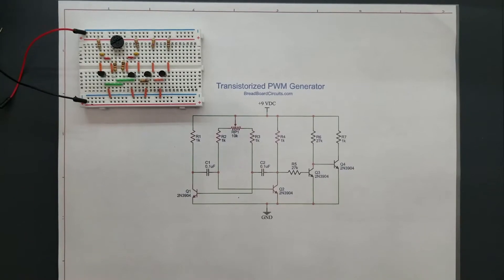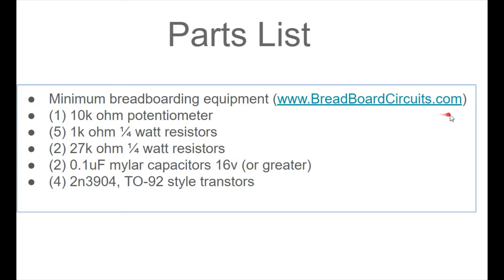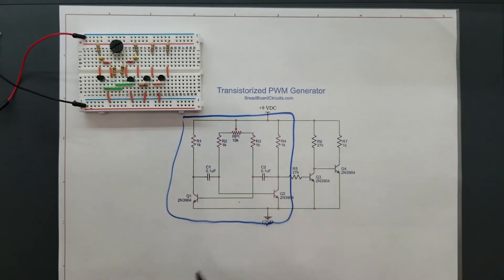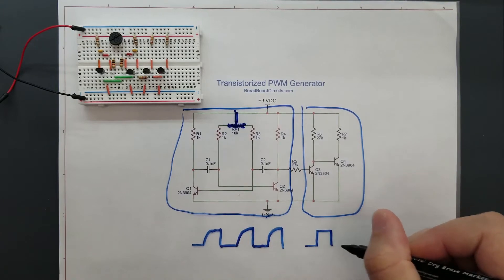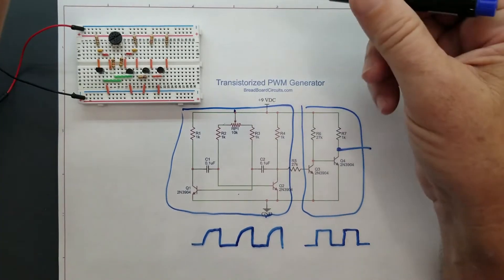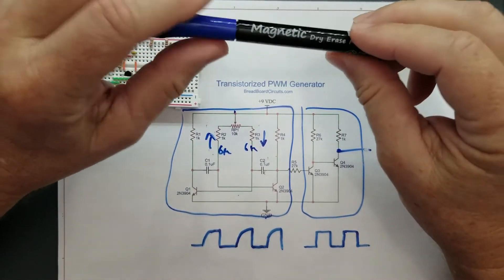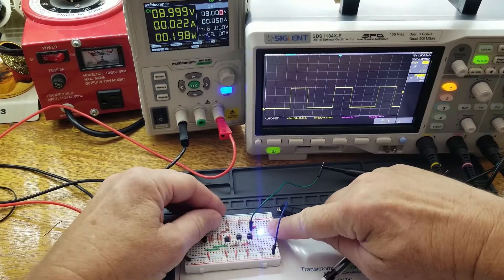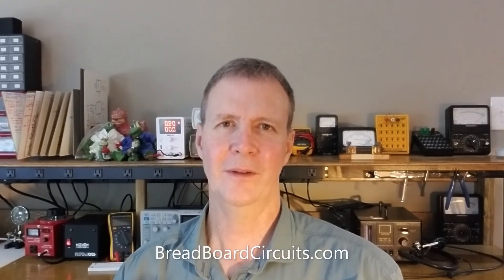#12: Transistor PWM Generator Circuit on a Breadboard. PWM Circuit Design.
Build a 4-transistor PWM generator. Part list, schematic, and step by step instructions. For more information about this project, please